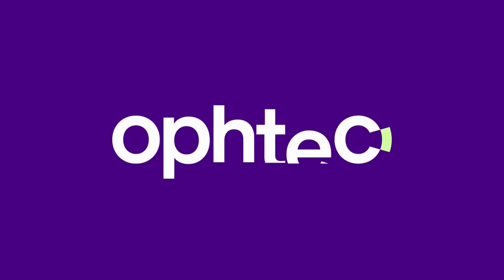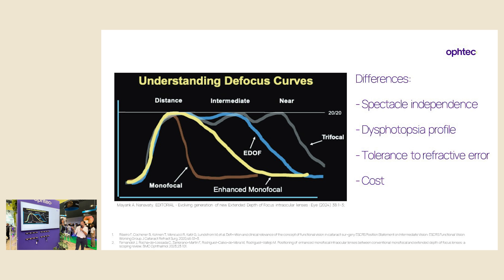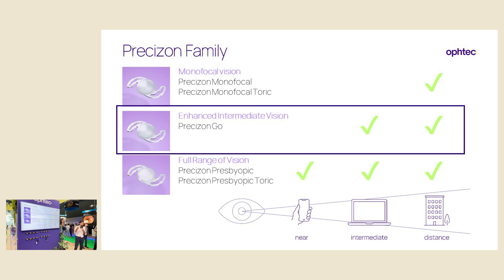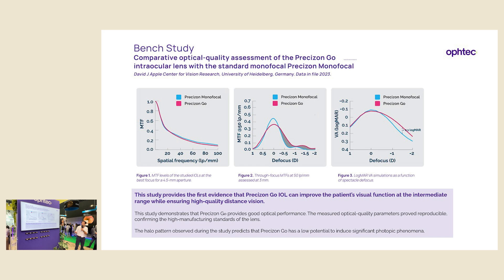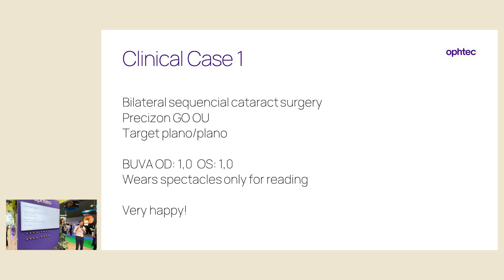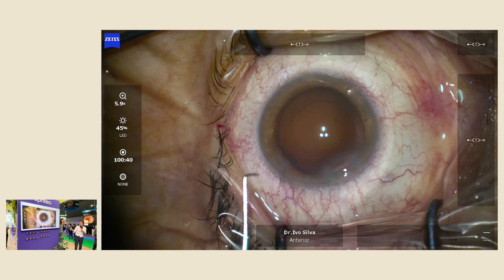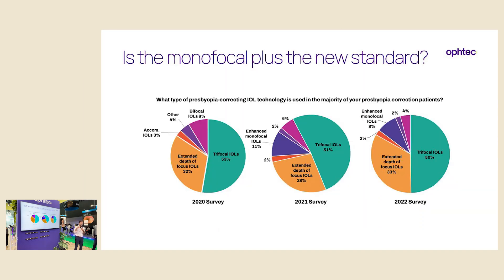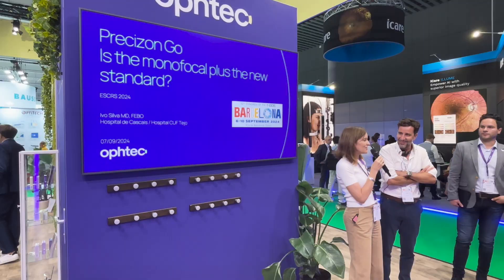ESCRS 2024 Booth lecture - Dr. Ivo Silva - Precizon Go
Precizon Go. Is the monofocal plus the new standard?
Join Dr. Silva on our booth lecture to explore through some successful case studies how the innovative design of the Precizon Go IOL could be the ideal choice for every cataract patient.

Dr. Ivo Silva
Hospital de Cascais & Hospital Cuf Tejo, Portugal